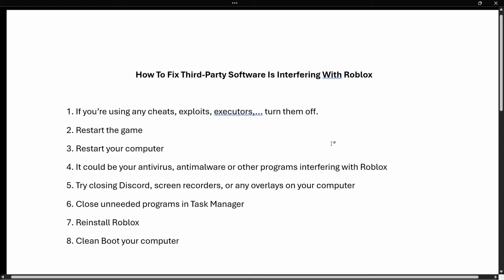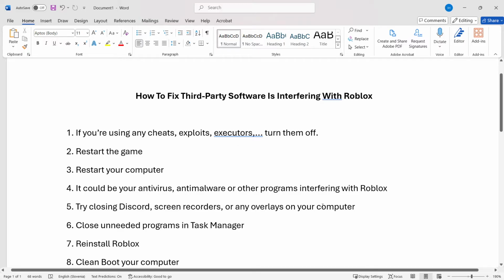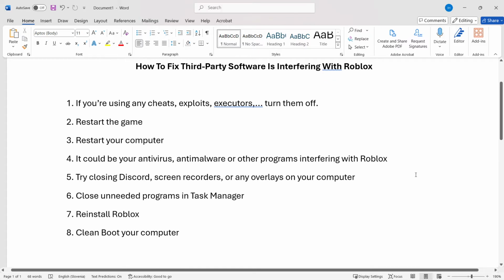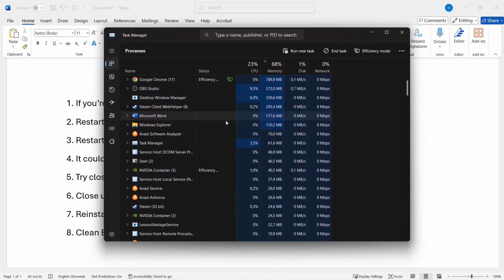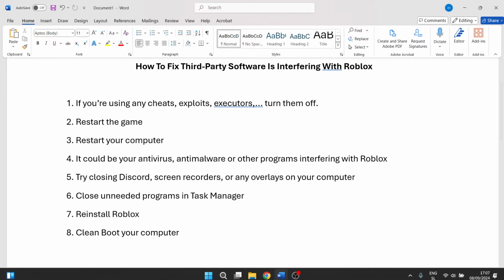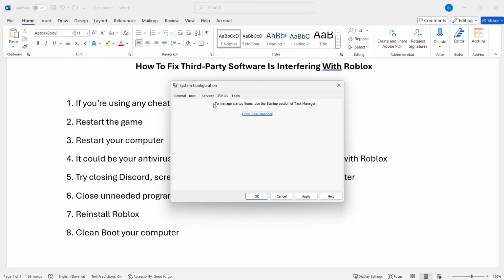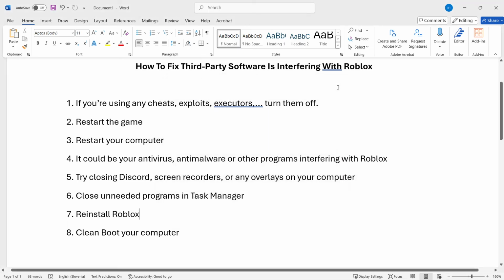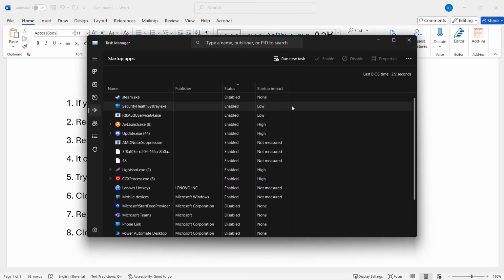How To FIX Third Party Software Is Interfering With Roblox (ALL FIXES 2026)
In this video, I'll show you how to fix Third-Party Software Is Interfering With Roblox easily in 2026. This is a full guide on how to Third Party Software Is Interfering With Roblox fix.

In case you've been trying to fix Roblox third-party error, this is the video you need to see!